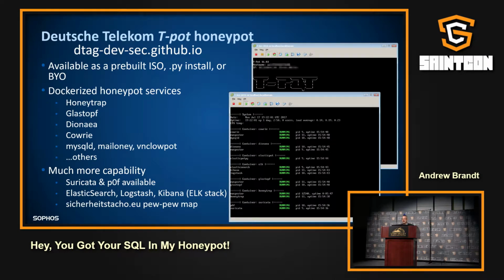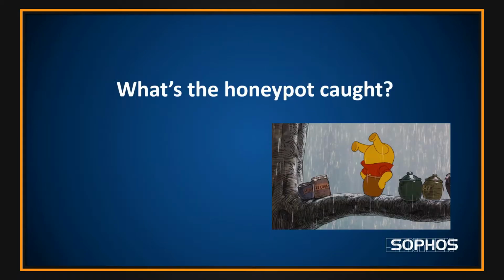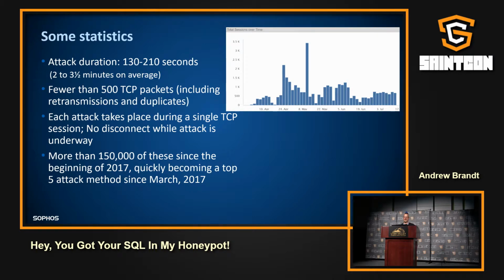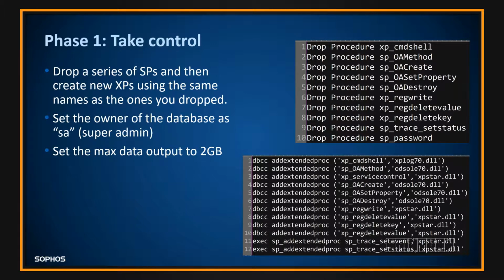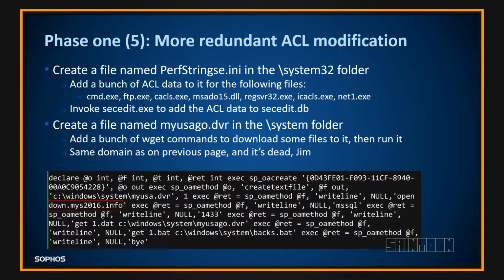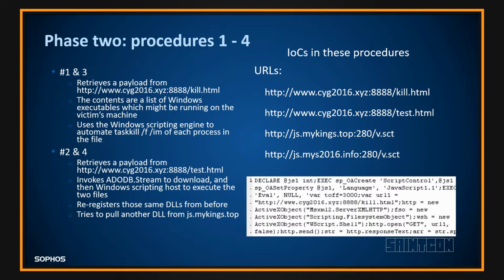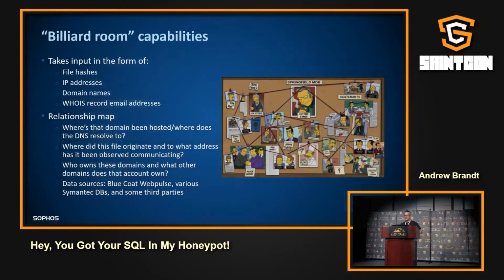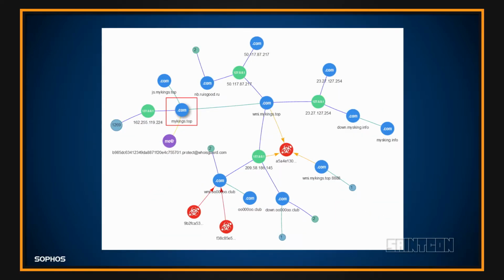SAINTCON 2018 - Andrew Brandt - Hey, You Got Your SQL In My Honeypot!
Title: Hey, You Got Your SQL In My Honeypot!
Speaker: Andrew Brandt

Conference: SAINTCON 2018
Location: Track 2
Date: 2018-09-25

Beginning last year, a honeypot I run on the DMZ of my lab network started receiving a lot of traffic on a TCP port I wasn't familiar with. Out of curiosity, I investigated and discovered that the machine was getting hit, over and over again, by an elaborate, automated attack that used a sequence of Microsoft SQL database commands in an attempt to commandeer what it thought was an MS-SQL server. In this talk, I'll step attendees through the attack from its initial connection to the delivery of the malicious payload, and what I was able to determine about the IP addresses from which the attack originated and their checkered history.